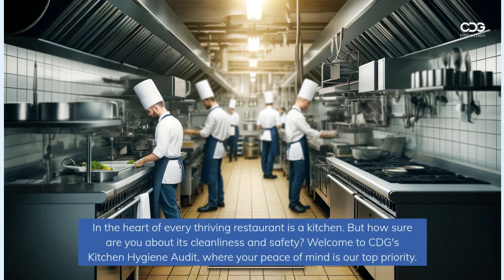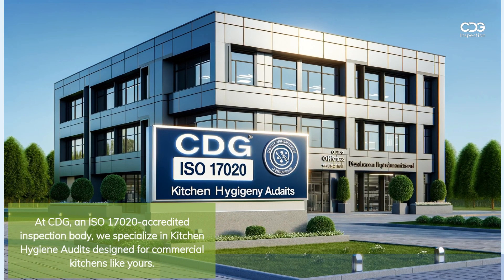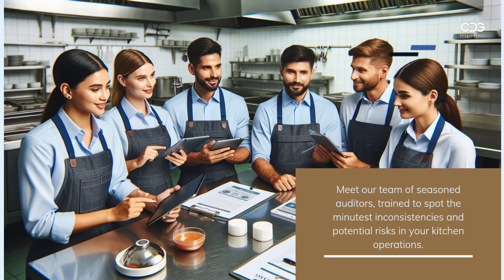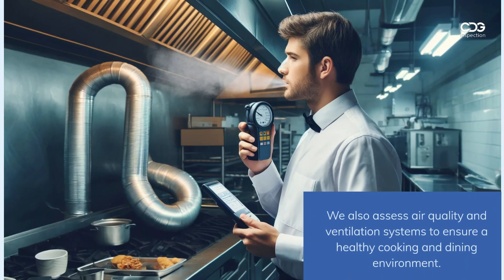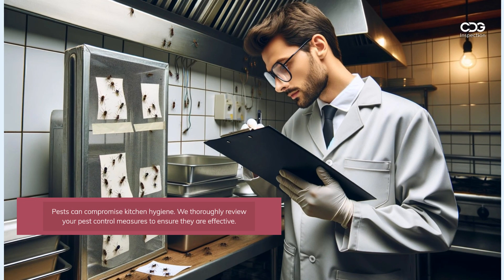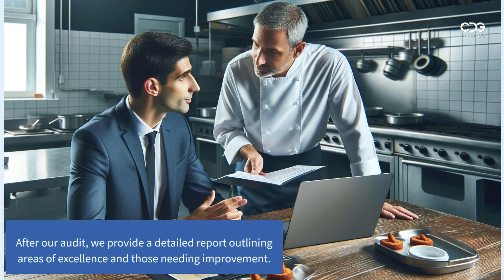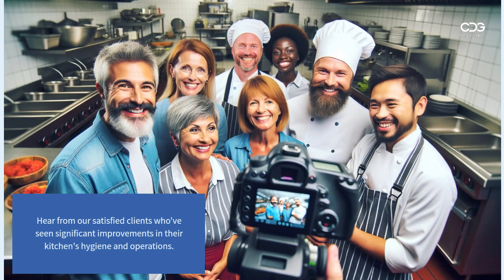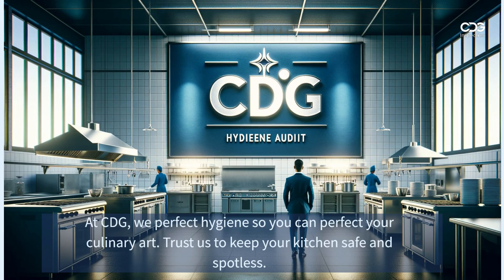Kitchen Hygiene Inspection Services by CDG Inspection Limited | Call : +91-9643077962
Kitchen  Hygiene Inspection Services

Ensure the cleanliness and safety of your commercial kitchen with CDG's Food Hygiene Inspection Services. As an ISO 17020-accredited inspection body, we conduct comprehensive inspections for various types of food products, ensuring compliance with hygiene standards. Discover how our expert team can help you maintain a safe and sanitary environment for food preparation.